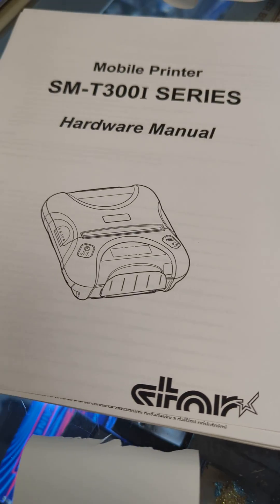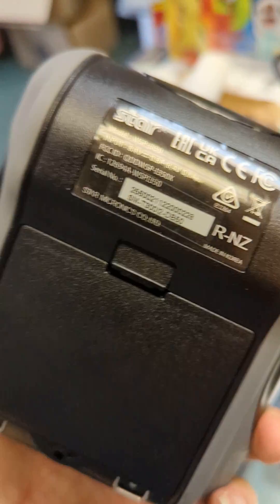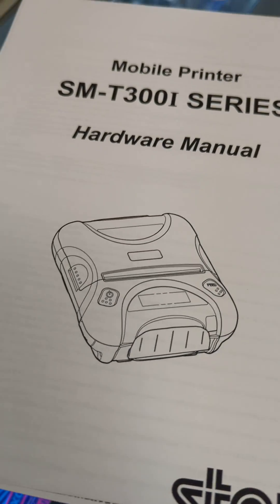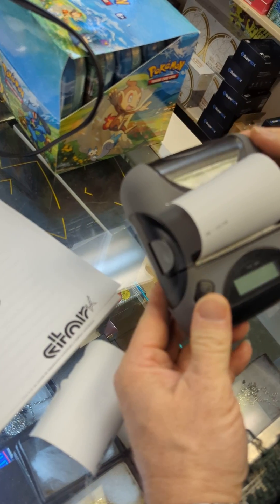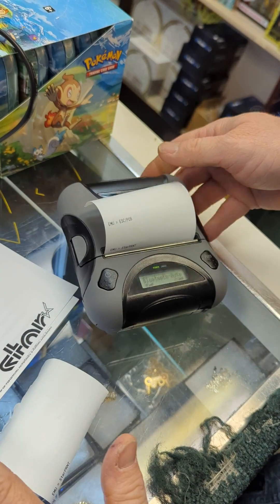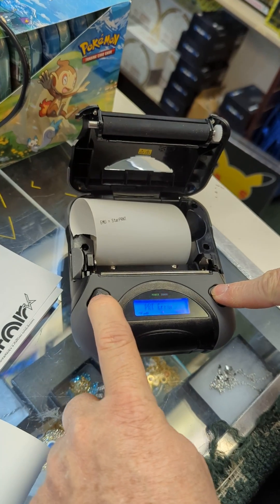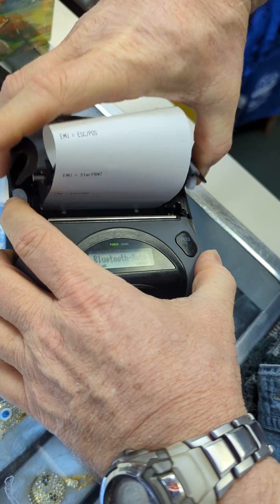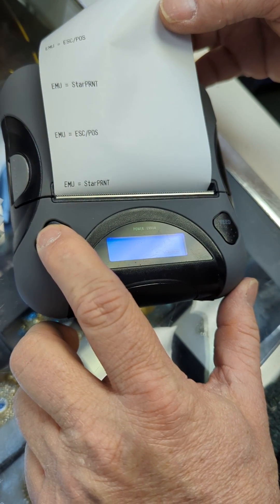Star-Sm-T300i getting into setup mode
simple easy way to get Star-Sm-T300i getting into setup mode  to change printing  modes